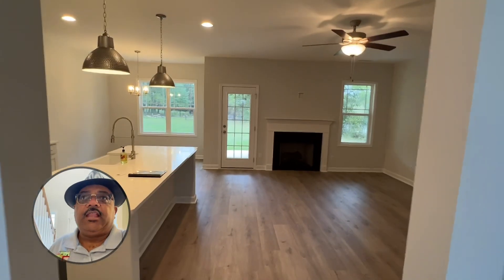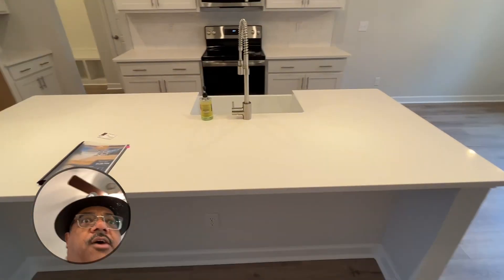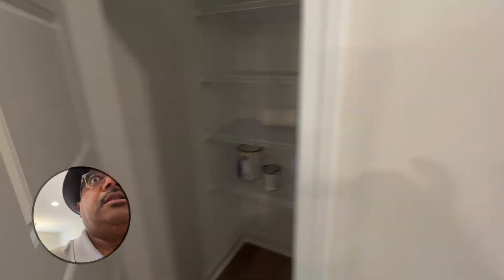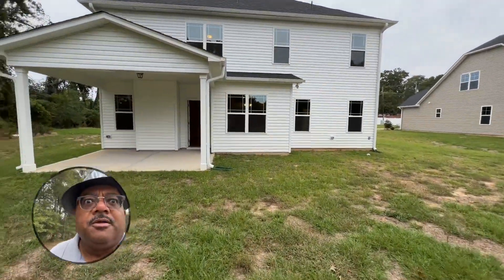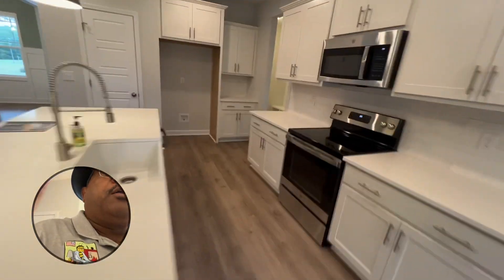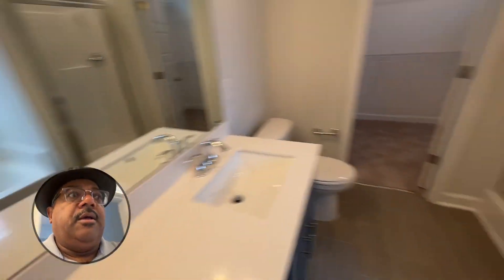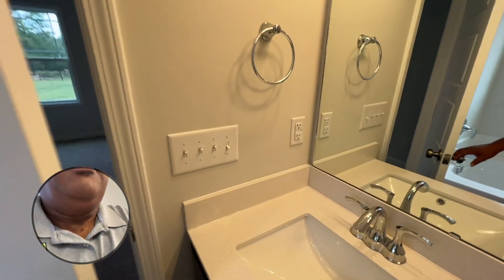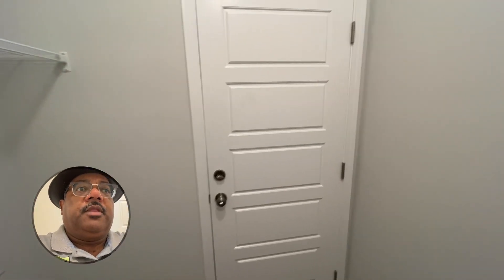The Naples Model - ￼ New Construction Home ￼ Part 2 of 3 Smithfield NC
TheNaplesModel - 2780 NC 210 Highway, Smithfield

$10K Price Drop; New List Price is $419,706

NOT IN A SUBDIVISION and NO HOA!

CELEBRATE the Holidays in your NewHome!

What's not to love about this Naples Plan home? A short video clip, focusing on the old adage that “The Kitchen is the HeartOfTheHome“

 Here are the highlights:
• Spacious living with a 1st-floor Primary Suite
• 3 generous-sized bedrooms and a Bonus Room upstairs
• Primary's Ensuite Bath with quartz counters, separate shower, garden tub & walk-in closet
• Laminate hardwoods throughout 1st-floor living areas, Powder Room & Mudroom
• Open concept kitchen with a large island, quartz countertops, tile backsplash, stainless steel appliances
• Dining room with a Coffered Ceiling and Wall Wainscotting
• 2,474 square feet of living space
• 3 full bathrooms and 1 half bathroom, no waiting for the shower during the morning rush!

This might just be the right home for you and your family!

Your TrustedRealEstateAdvisor
Bill Snuggs
EXP Realty
"B Snugg At Home”

The April Stephens Team